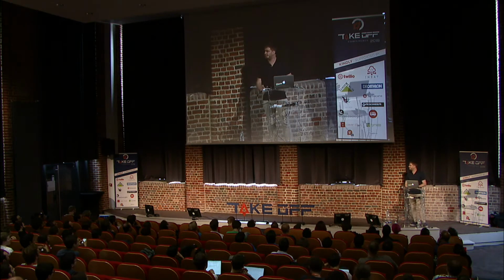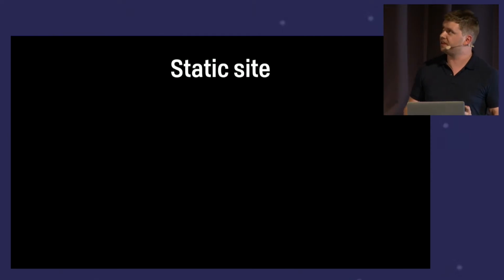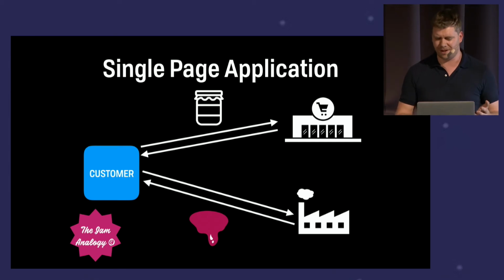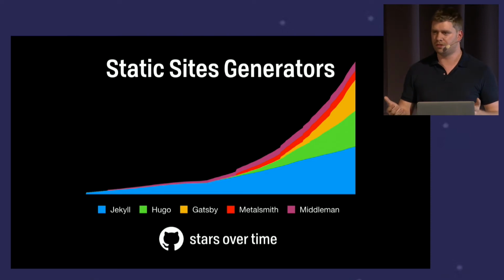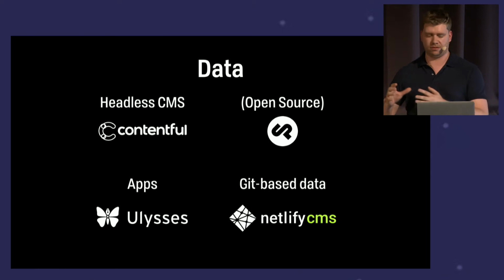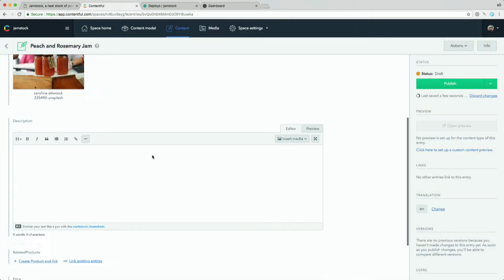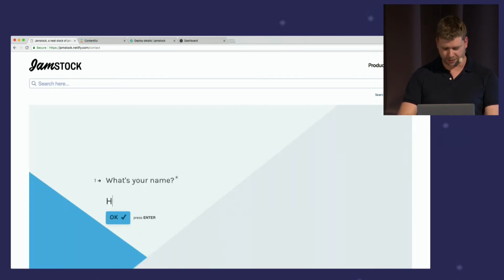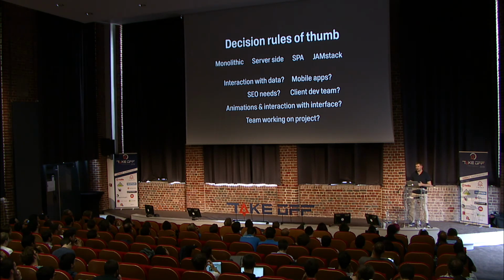Take Off Conf 2018 - Is the JAMstack the future of web development? - Henri Michel